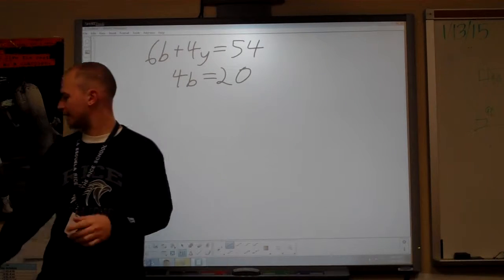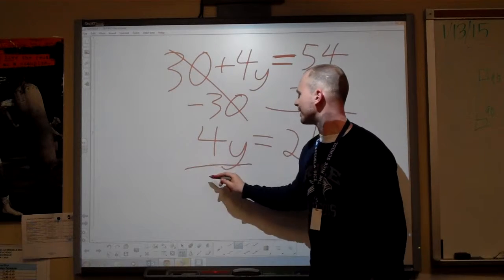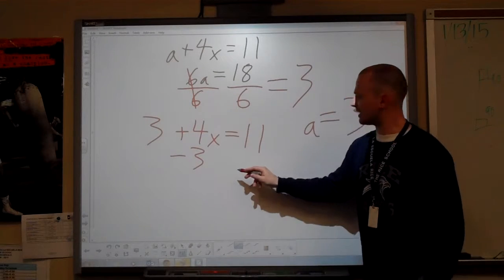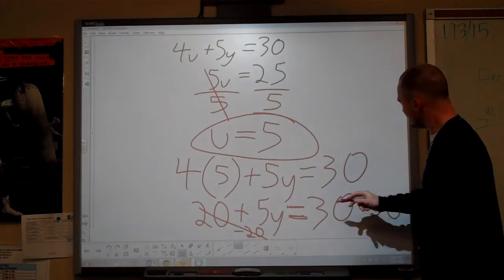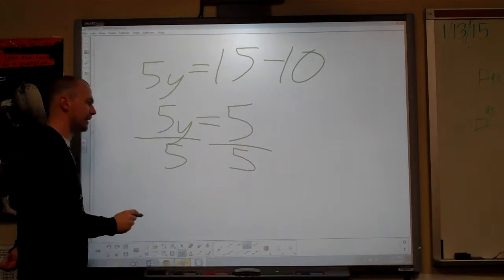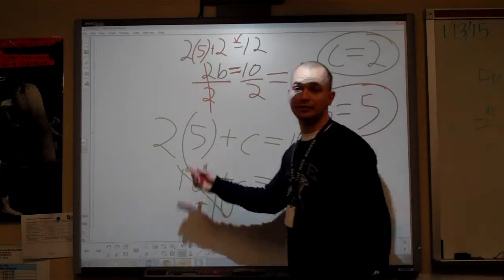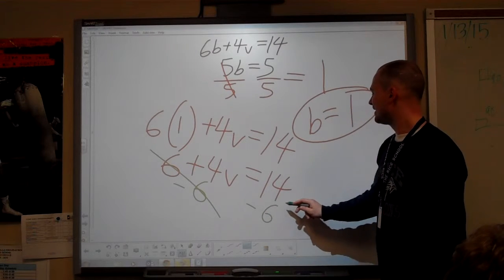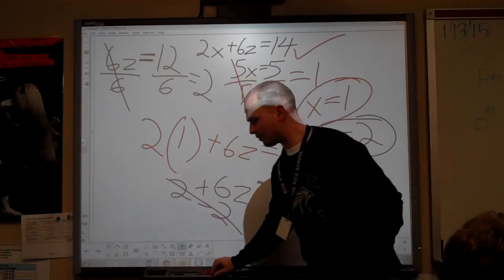Linear Systems A by: C. Watkins